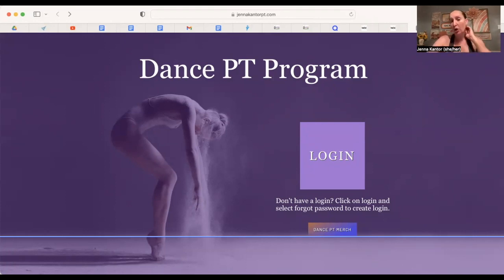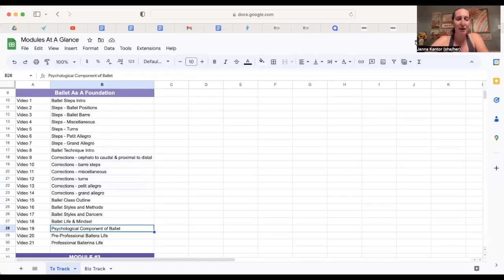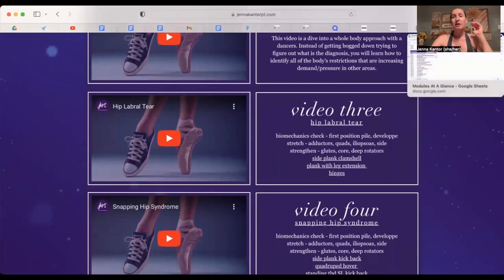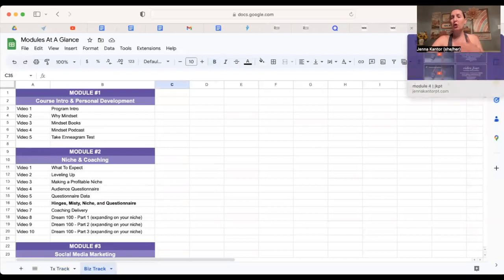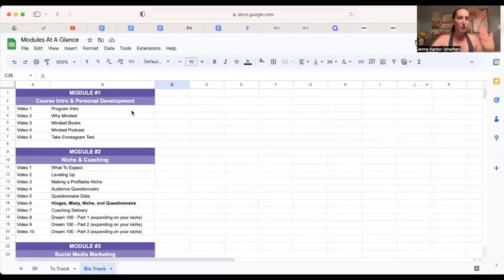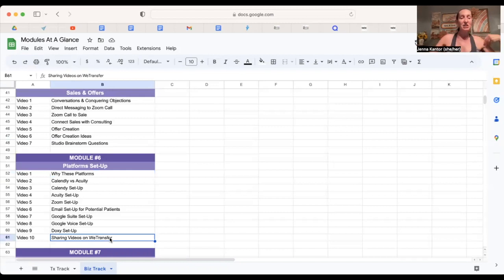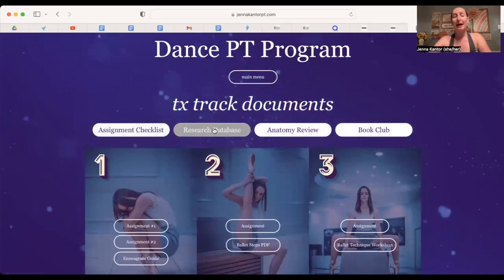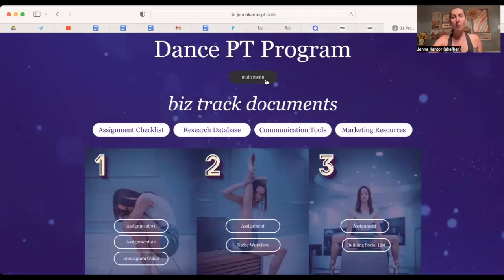Dance PT Tour & Intro